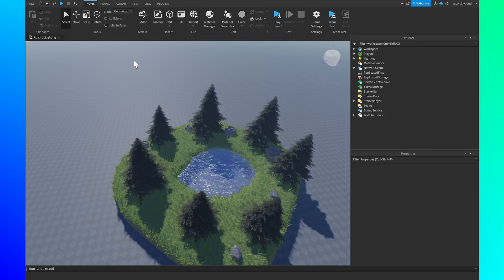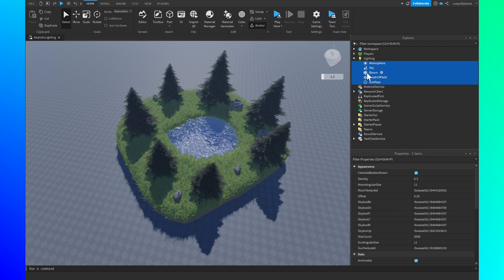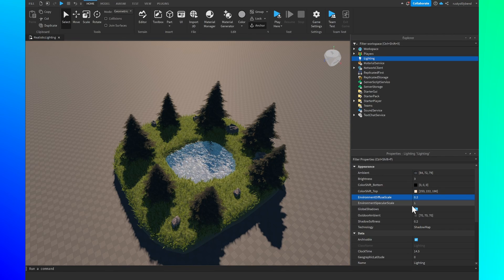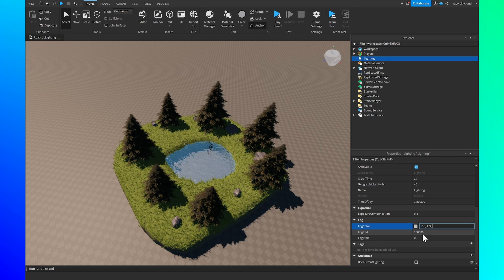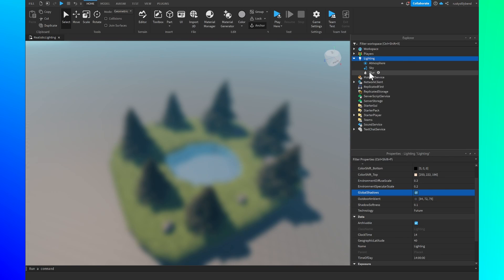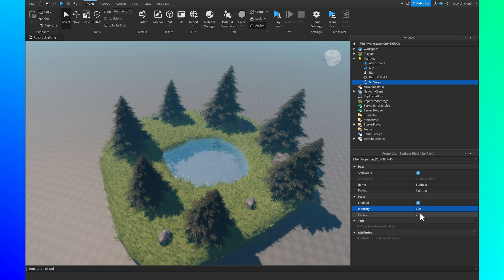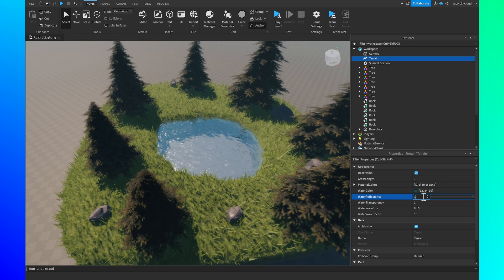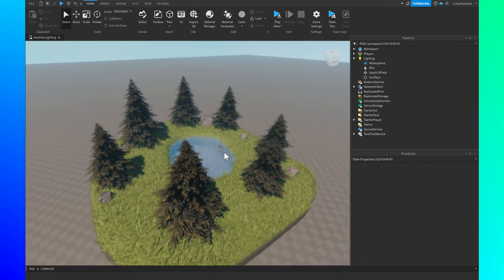How To Make REALISTIC LIGHTING In Roblox Studio 2023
🛠In this tutorial, we'll show you how to create the best lighting settings for a realistic low poly game in Roblox Studio 2023. Whether you're a beginner or an experienced Roblox developer, this video will guide you through the process step-by-step.

We'll cover all the different lighting properties in Roblox Studio, including ambient lighting. We'll explain what each of these properties does and how to adjust them to create the perfect lighting for your game.

By the end of this video, you'll have the skills and knowledge to create stunning realistic lighting effects in Roblox Studio 2023. So, whether you're creating a new game or updating an existing one, this tutorial is a must-watch for any Roblox developer.

And if you have any questions or suggestions for future videos, leave them in the comments below.

⌚Timed Chapters:
0:00 Intro
0:20 How to Create Realistic Lighting in Roblox Studio
2:18 Realistic Atmosphere
2:28 Realistic Sky
2:49 Realistic Blur
3:00 Realistic Depth Of Field
3:23 Realistic Sun Rays
3:55 Finished Product and Terrain
4:45 Before and After
5:00 Outro